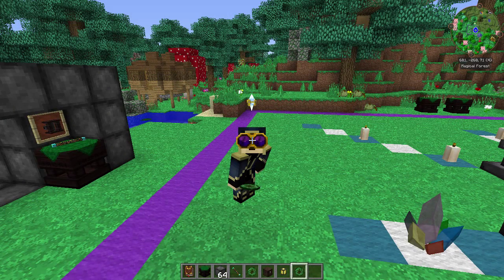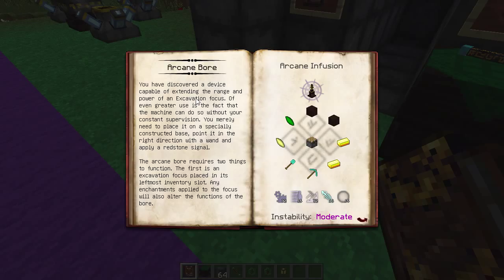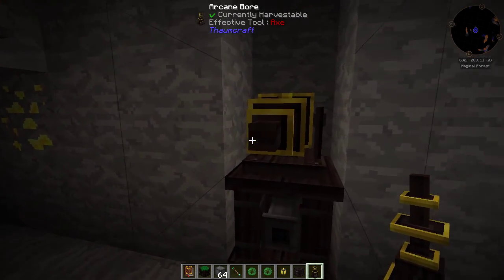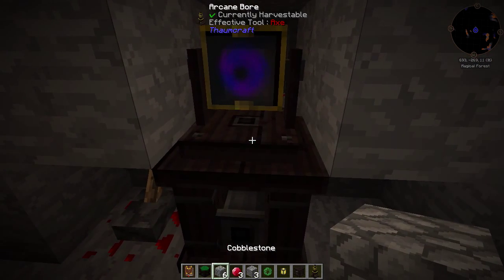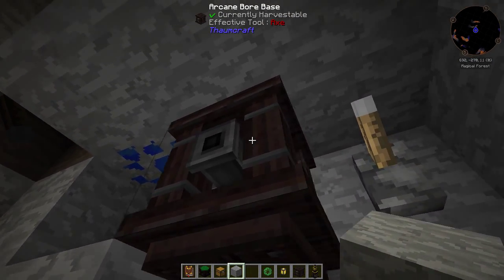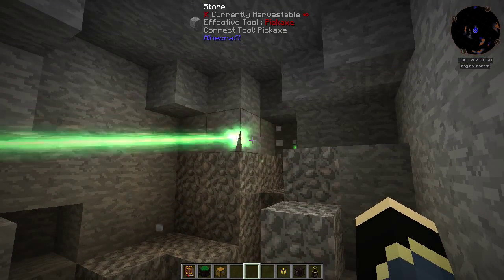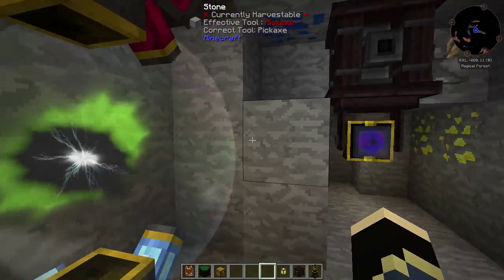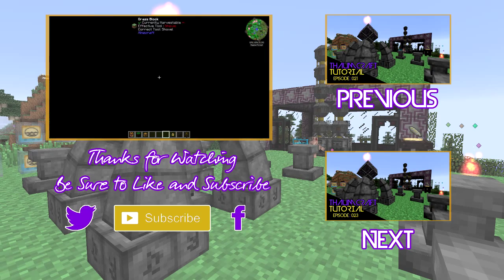[22] ARCANE BORE! :: Thaumcraft 4.2 Tutorial Revamped!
Too lazy to mine? Thaumcraft has got you covered! Let's see how to make your life easier and allow you to put your feet up while the riches come to you!

I decided to do a revamp of my Thaumcraft Tutorial series! I don't think I did this awesome mod as much justice as it deserved in the past so I have decided to go over it all again!
So many things have changed and needed updating from my last series and I enjoy this mod more than any other!

Any Questions regarding Thaumcraft??